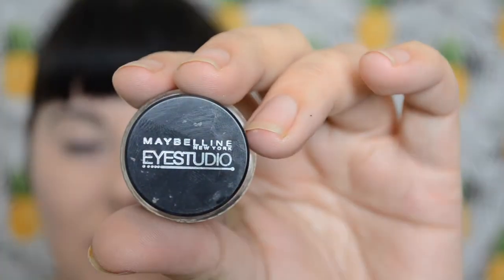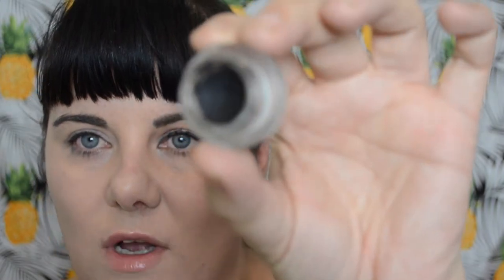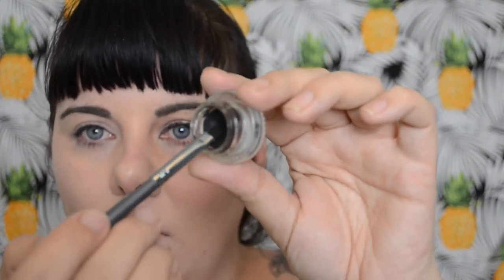How to draw winged eyeliner (tutorial) - big & little wings | April Belle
Hi all! Today I am showing you how I do my "small" winged eyeliner and my rock star "glam" winged eyeliner using Maybelline Hypersharp wing liner and Maybelline Studio Eye gel.

As you can see - I am not perfect but this way works for me! If you have any tips please leave them below! Did any of these tips help you?

xx